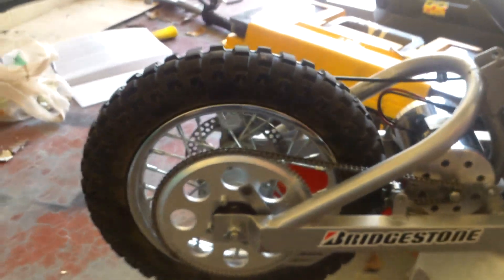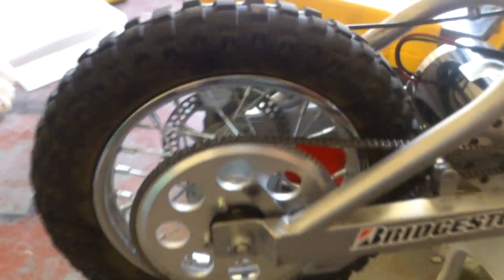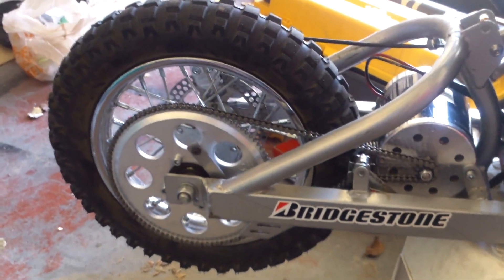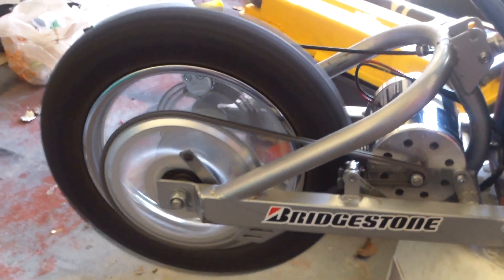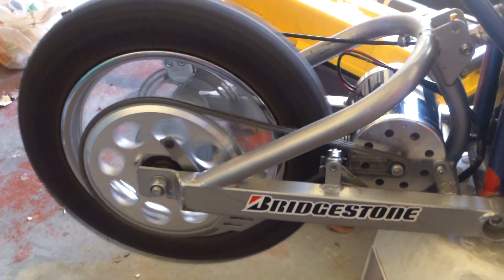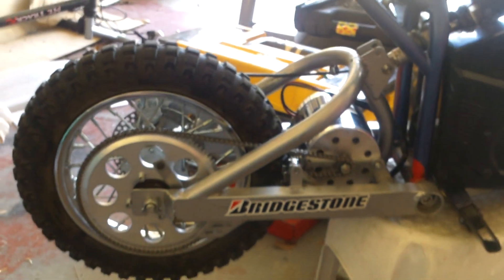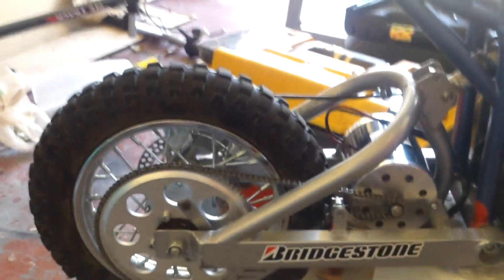Mx 500 conversion to Mx 800: Video 2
Mx 500 conversion to Mx 800: replaced the 36v battery set up (3, 12v 12ah in series) with 60v set up (5, 12v 8ah in series). Replaced the 24v 500w motor with a 36v 800w motor. Changed rear sprocket to 96t Rebel Gear. Modification still in progress for 60v